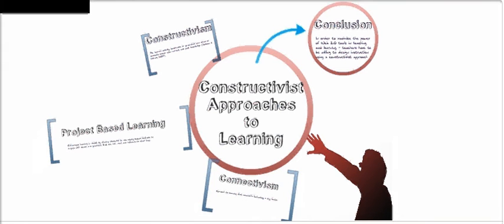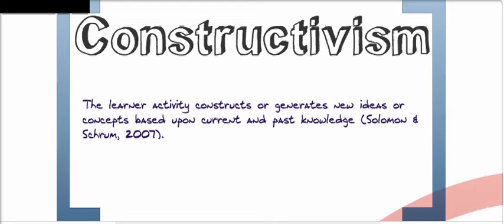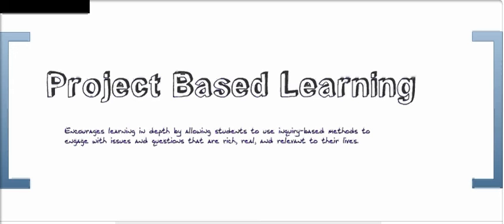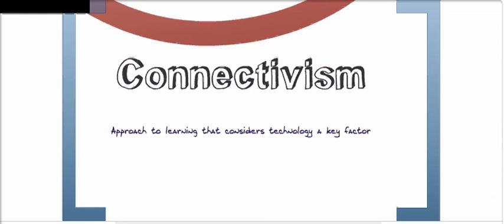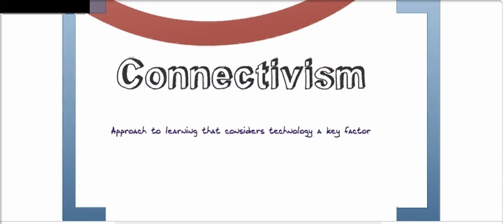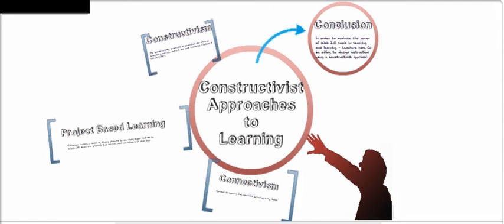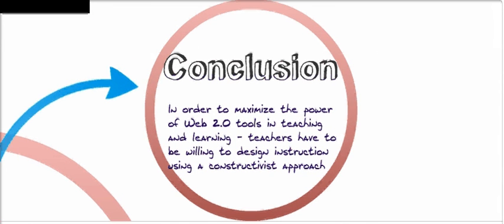Introduction to Constructivist Approaches to Learning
This video provides a brief overview of constructivism, Project Based Learning, and connectivism.